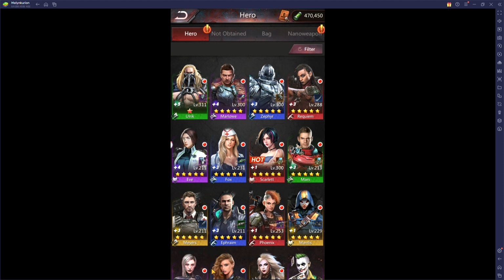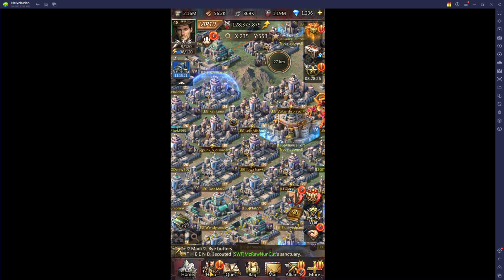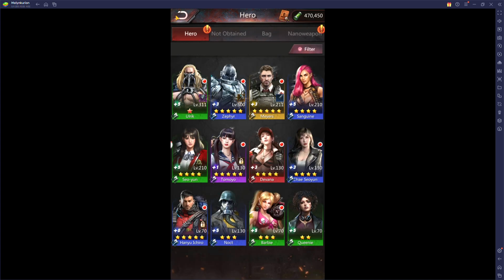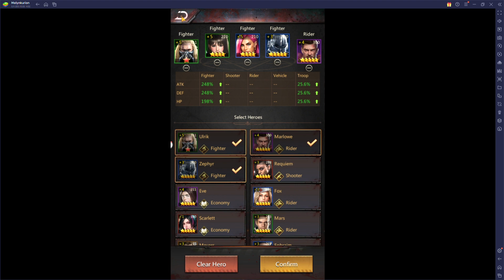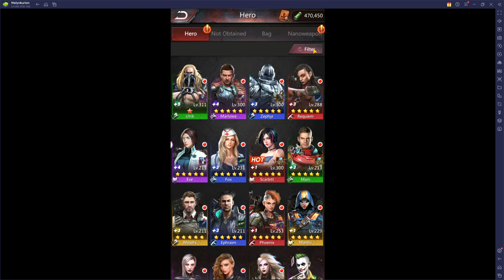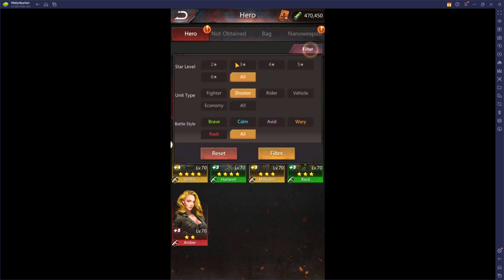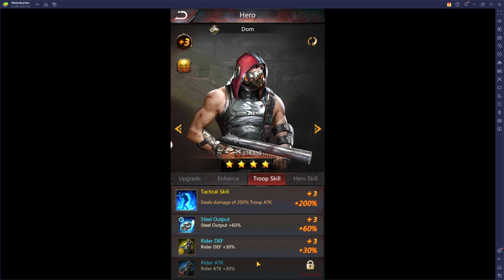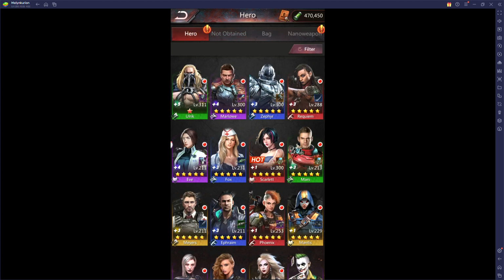Puzzles & Survival Heros for Spec by importance and benifit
this lists heros by importance/boost for each troop spec